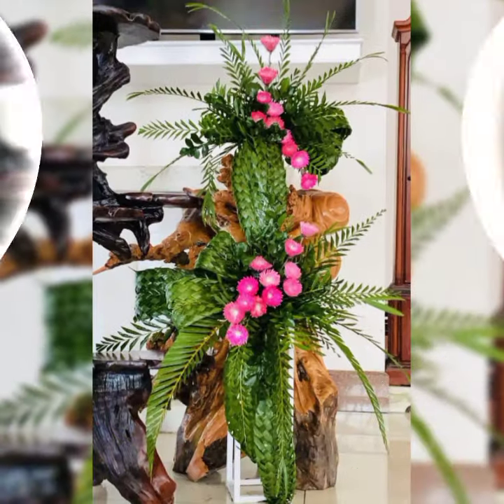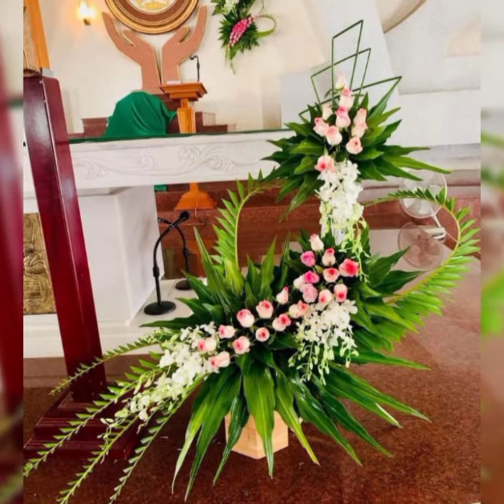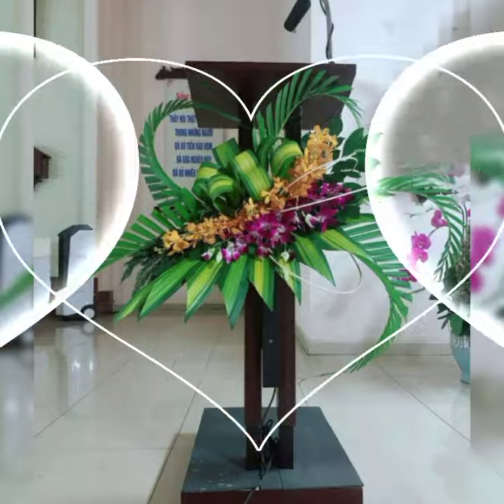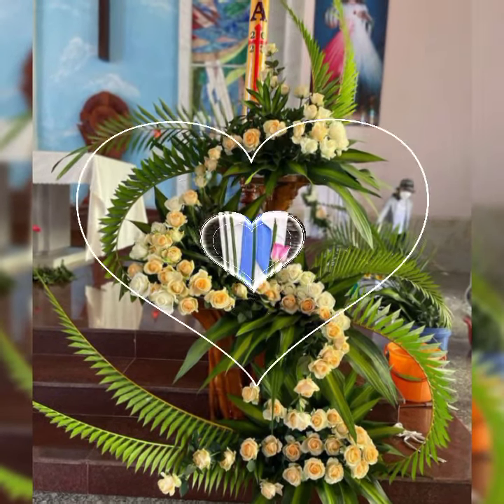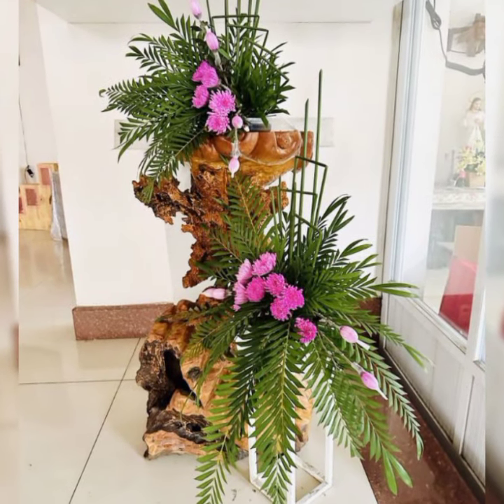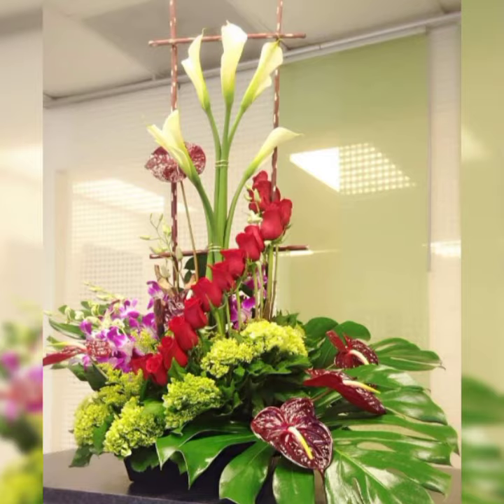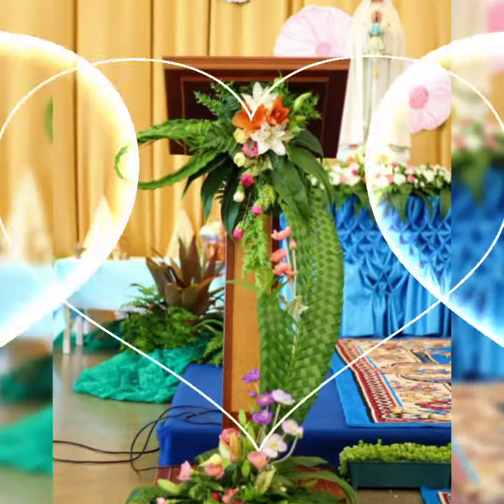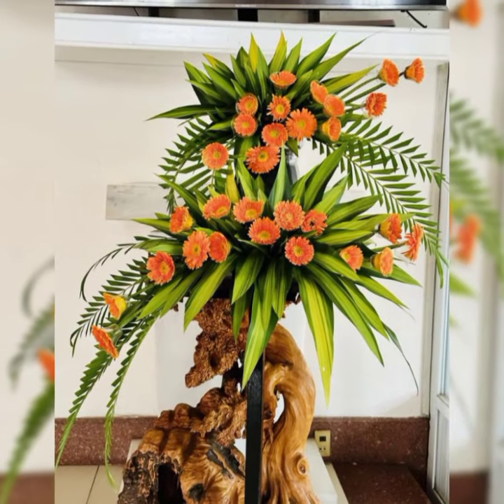top stylish Church flower decoration